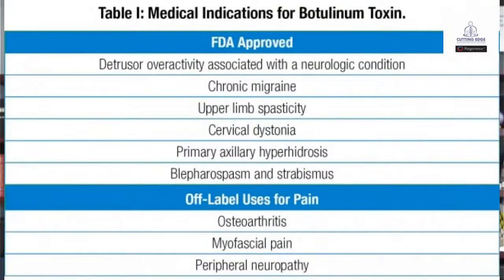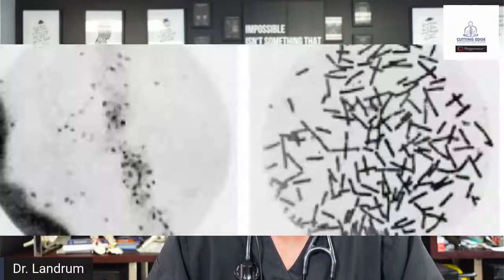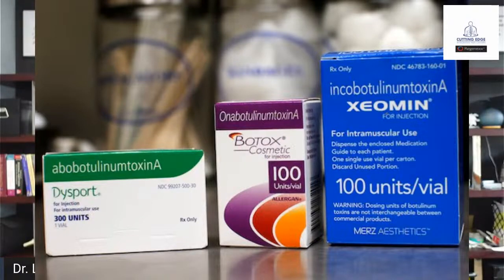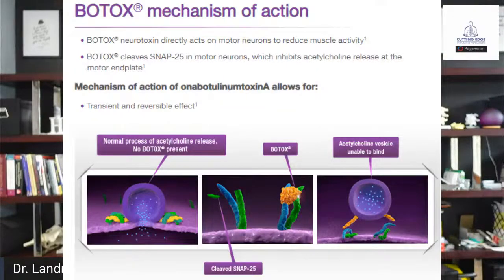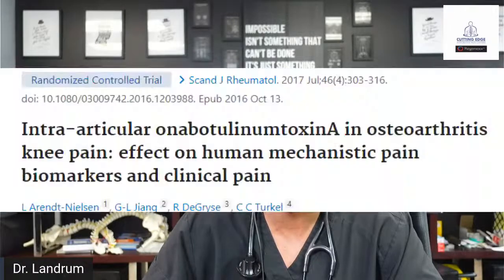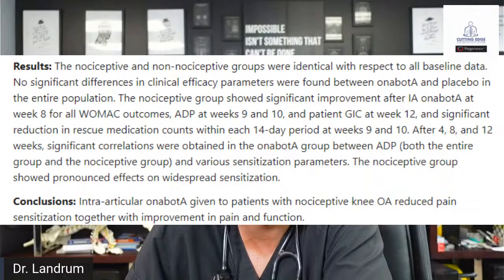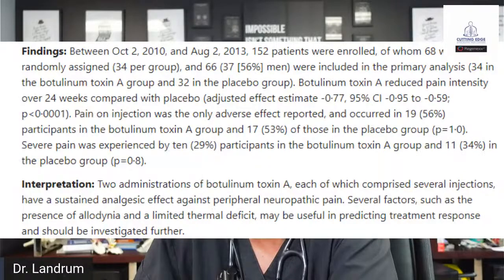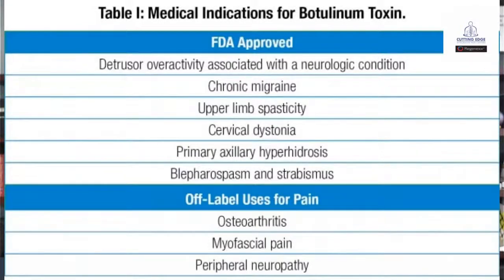Botox for pain relief ? More than just treatment for wrinkles !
In this video , we talk about how botox works for pain relief .
We explain how it helps headaches and muscular mediated pain conditions.
We talk about side effects and things to know before you choose it as a treatment option.
Finally we discuss how it may improve your quality of life and how it may let you be able to more active and enjoy your desired activities